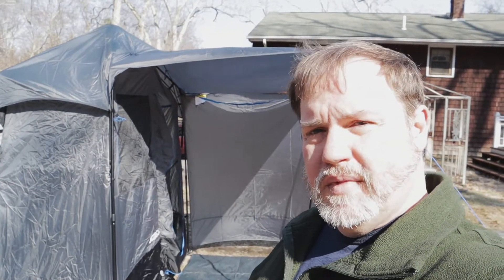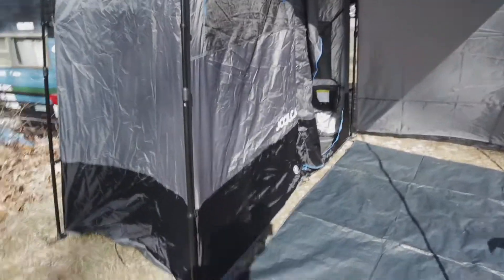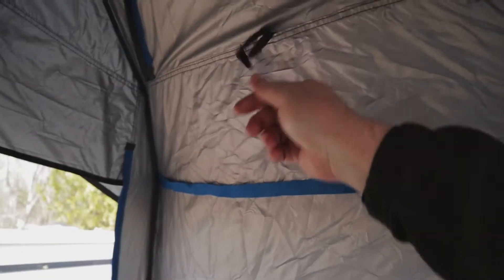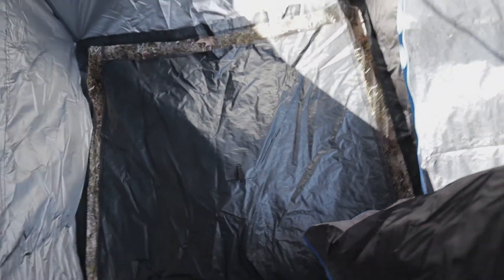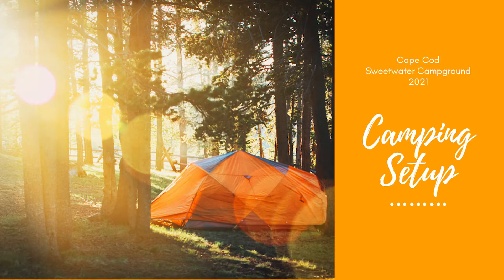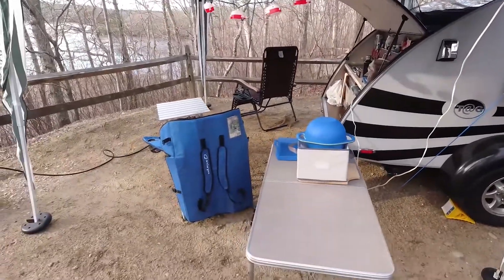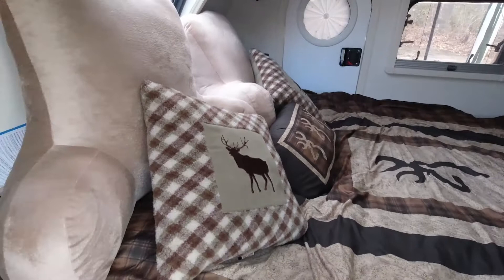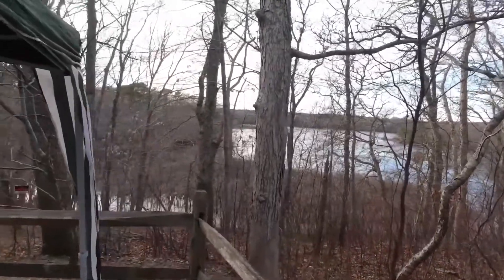Review of the Joolca Ensuite Double Shower Tent